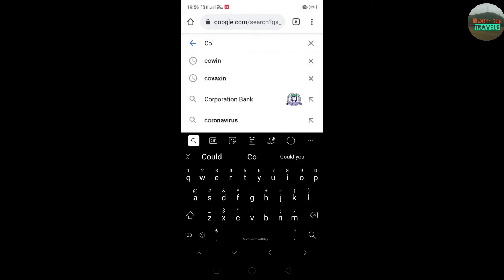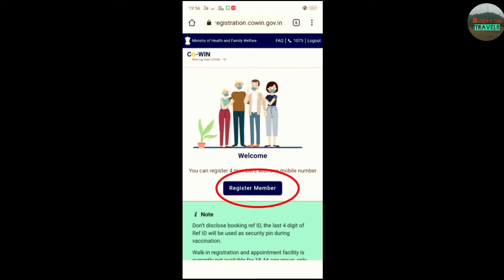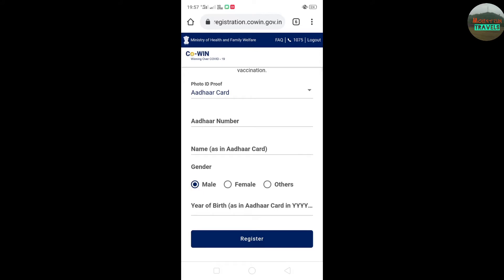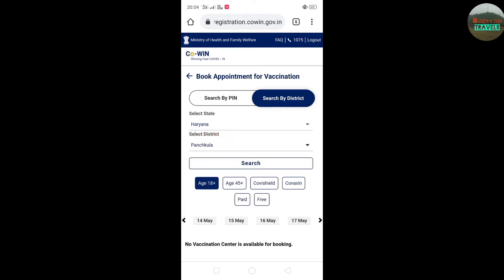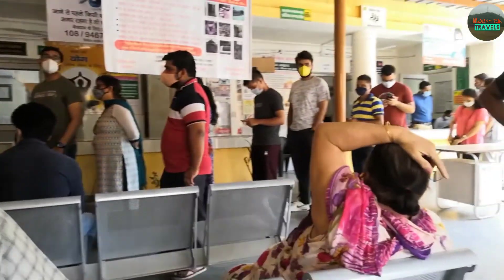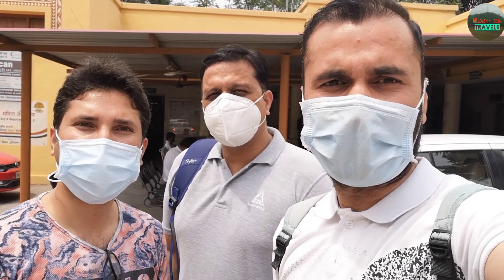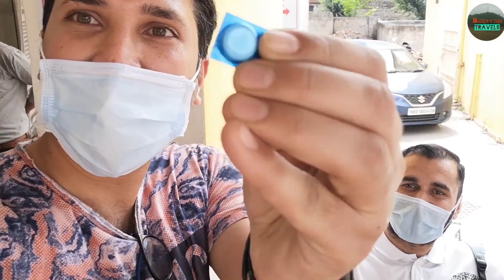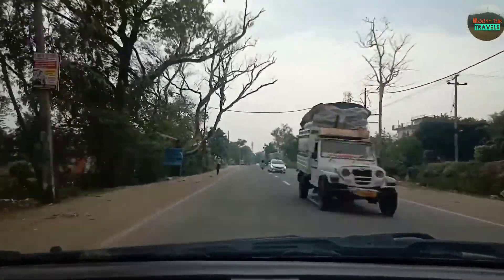Covid Vaccination Vlog || How to register for Vaccination || Mountain Travels Vlog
Covid Vaccination Vlog. CoviShield Vaccine Vlog. Covid 19 Vaccination ke liye Kaise registere karen.. How to register for Vaccination || Mountain Travels Vlog